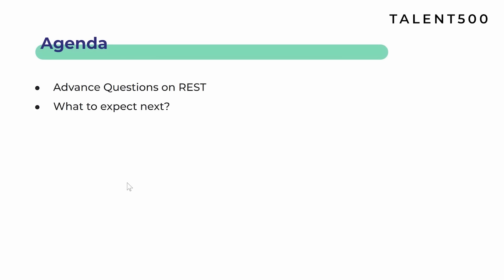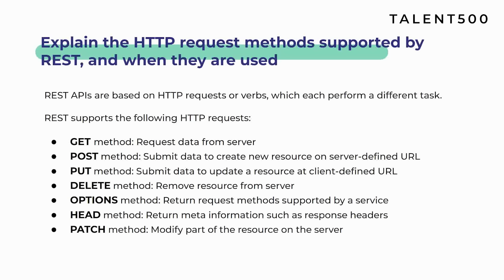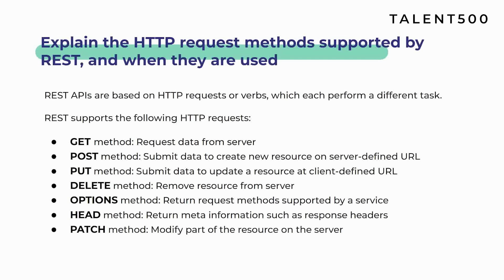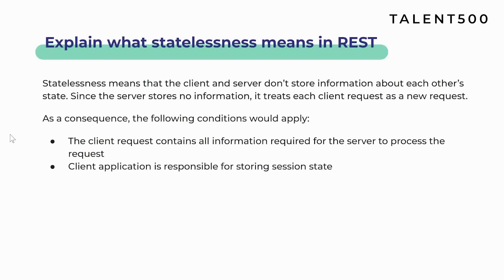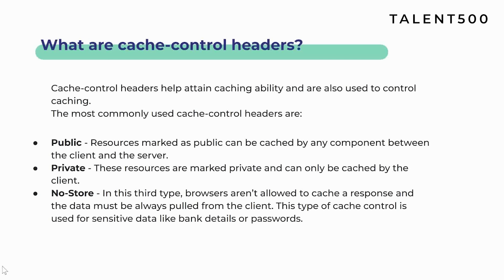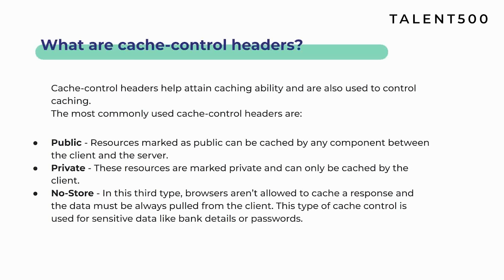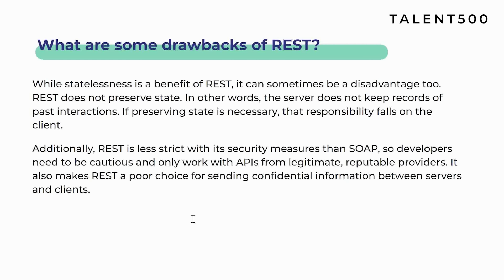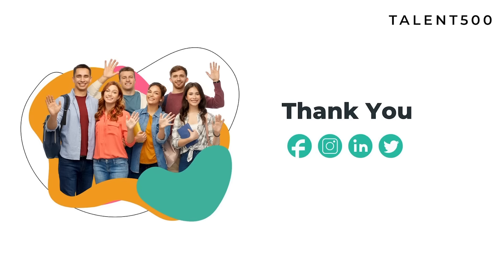REST API Interview Questions & Answers : (Advanced Level) | Boost Your Job Prospects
Are you preparing for an advanced-level REST API interview? Boost your job prospects with our comprehensive guide to REST API interview questions and answers. In this video, we dive deep into the intricacies of RESTful architecture and provide you with valuable insights and expert tips to help you succeed in your REST API interviews.

Join us as we cover a wide range of advanced-level topics, including REST principles, HTTP methods, status codes, authentication, authorization, versioning, pagination, error handling, and more. Our experienced interviewer will walk you through commonly asked interview questions and provide detailed explanations and examples to help you understand the concepts thoroughly.

By watching this video, you'll gain a solid understanding of REST API concepts, best practices, and real-world application scenarios. You'll learn how to demonstrate your technical expertise, problem-solving skills, and ability to design scalable and efficient RESTful APIs.

Whether you're a seasoned professional looking for a career advancement or a job seeker aiming to land your dream role, this video will equip you with the knowledge and confidence to excel in REST API interviews and boost your job prospects in the competitive tech industry.

Apply for jobs with Talent500 today, and get a chance to work with global market leaders.

Talent500 is:
👉 A network of 1 Million+ "remote ready" professionals with proven, pre-vetted product engineering experience, and across talent-rich hubs: India, Poland, Ukraine, Vietnam, Canada, Colombia, and 60 other countries.

👉 The world’s leading builder of global, remote teams with 250,000+ professionals hired in the last 30 months, supporting teams of all sizes.

👉 Trusted by the world’s leading companies - from seed-stage startups to funded scale-ups and some of the world’s leading enterprises.

👉 Enabling enterprises to build teams 3x faster; starting as early as 14 days.

👉 Driving significant cost benefits with up to 60% savings in talent costs.